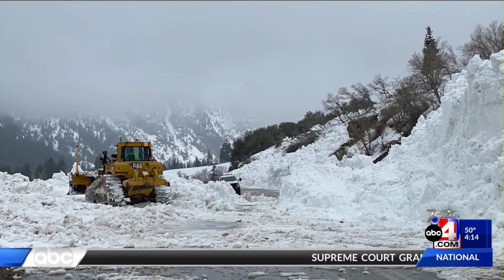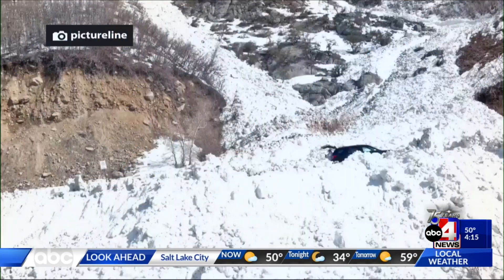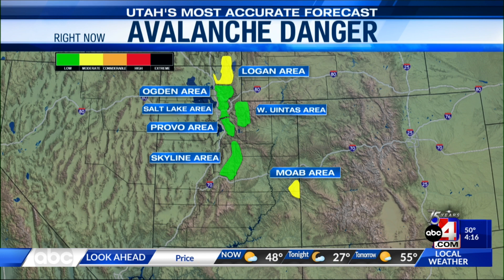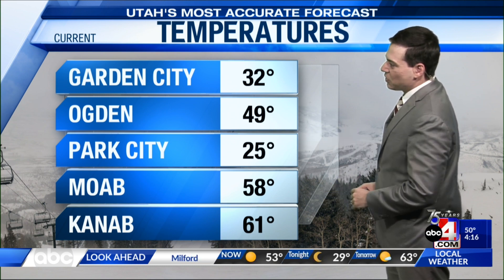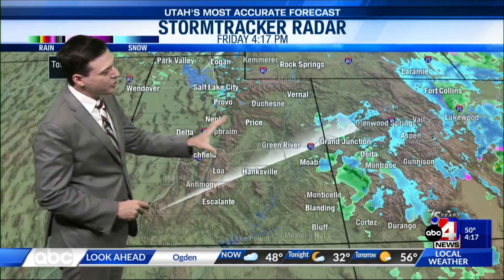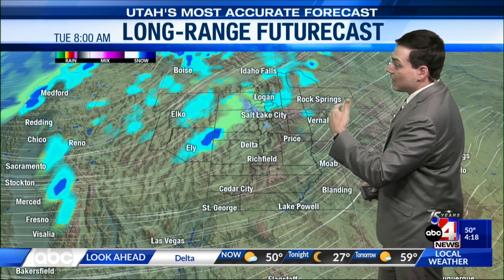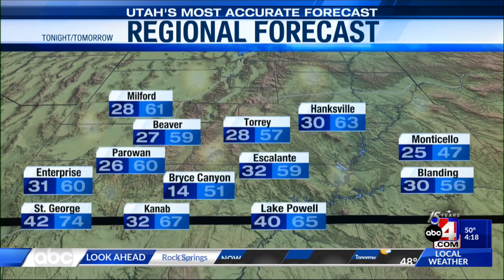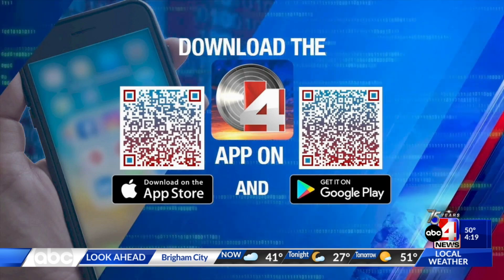4/14/23 Utah's Most Accurate Forecast with Meteorologist Thomas Geboy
After the wild yo-yo ride where we saw the temperature drop 30 degrees or more from the previous day in some places in northern Utah, it looks like we're about to head back up.